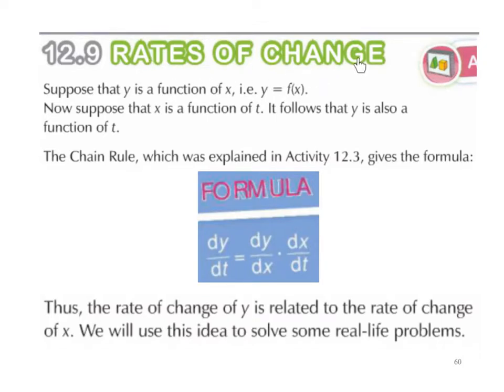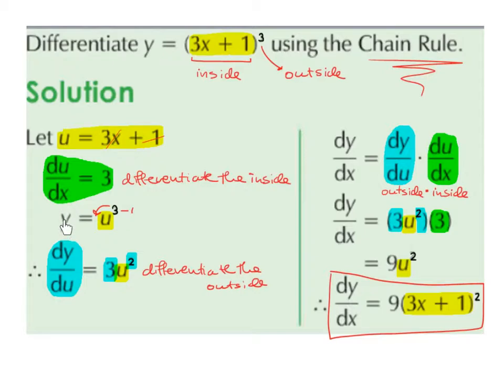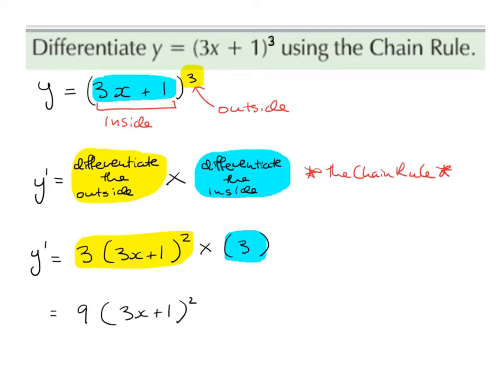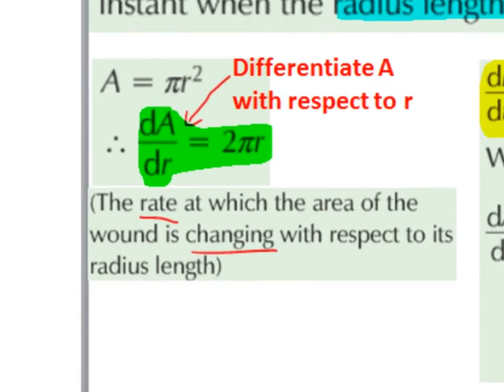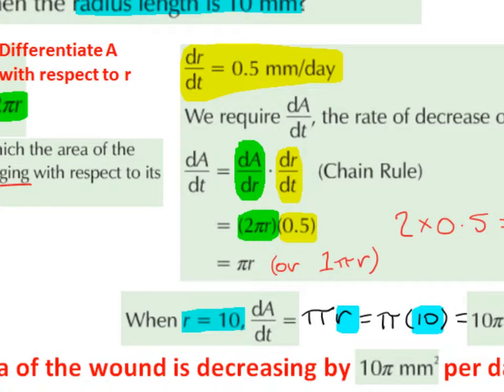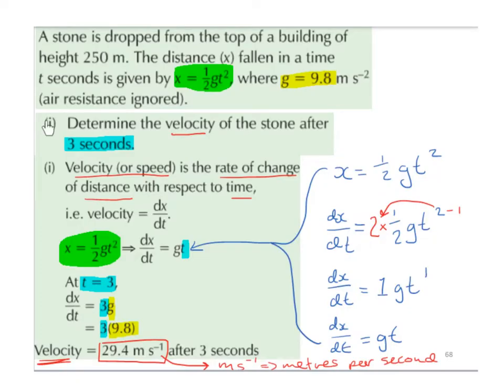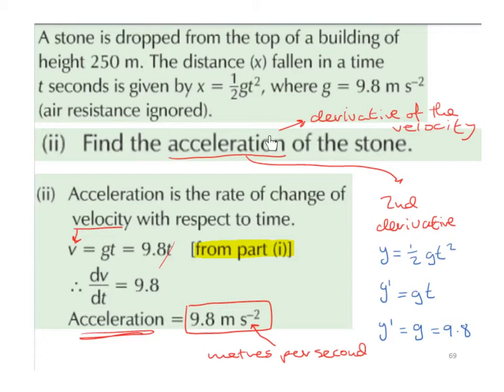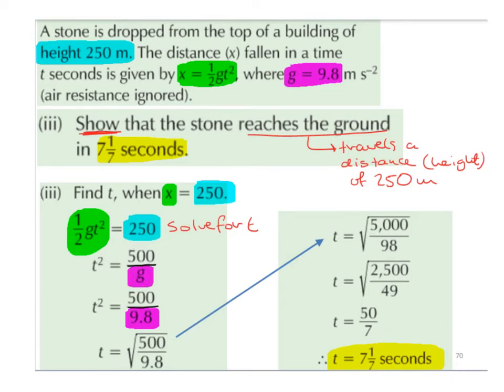LC OL rates of change and the chain rule